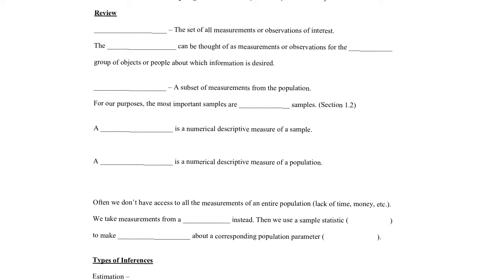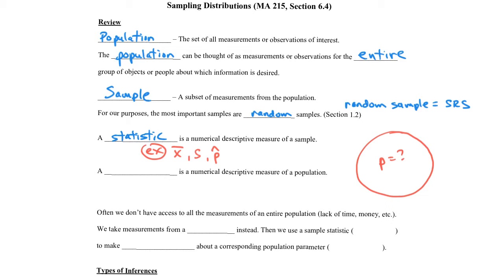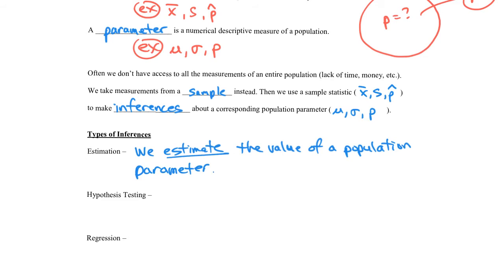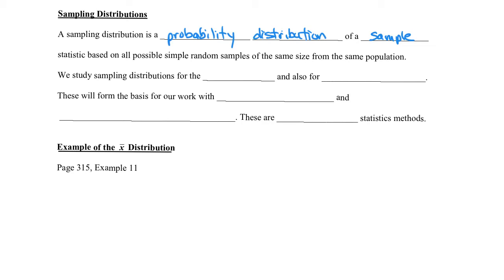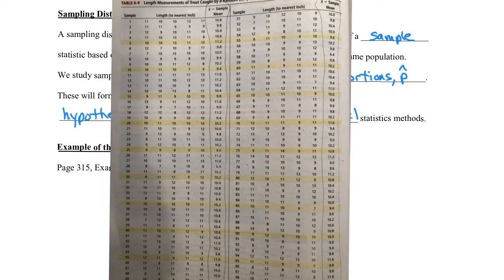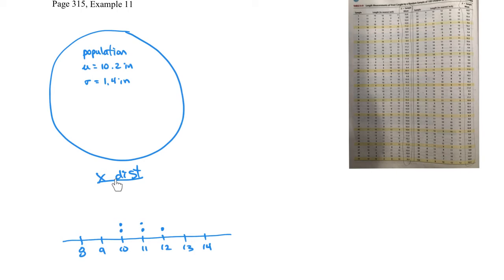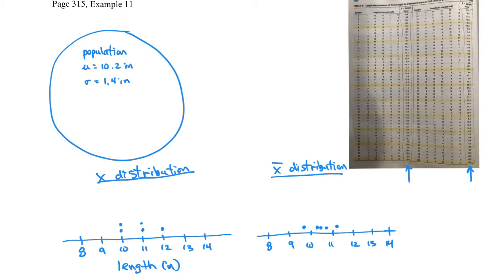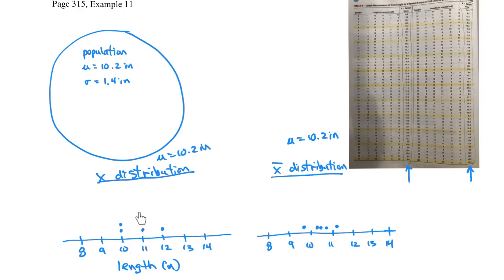Sect 6.4 - Sampling Distributions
We introduce the idea of a sampling distribution. We also look at the sampling distribution for x-bar (the sample mean).

Here is the link to download the pdf file used in the video.